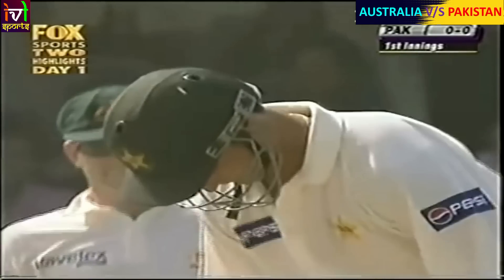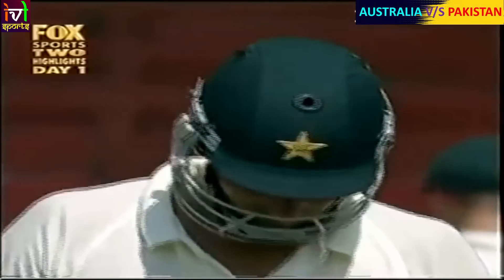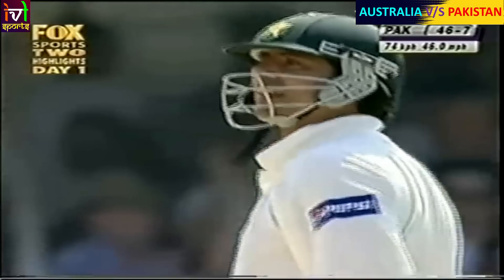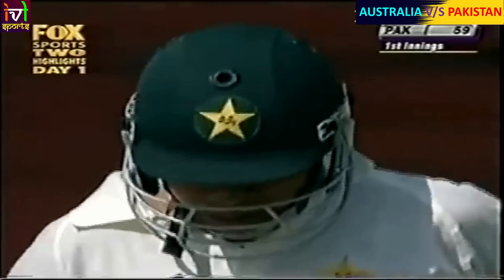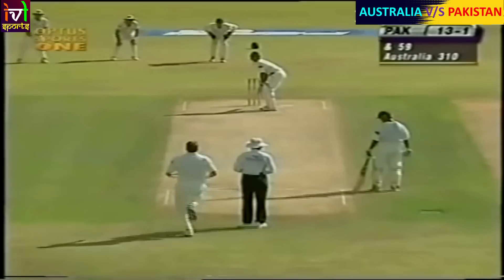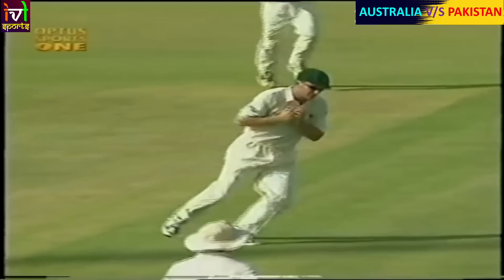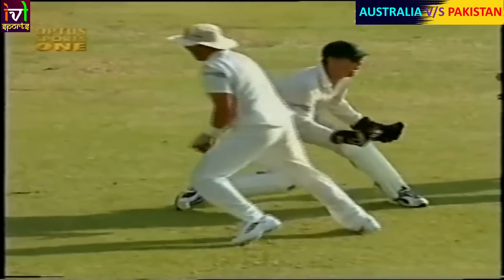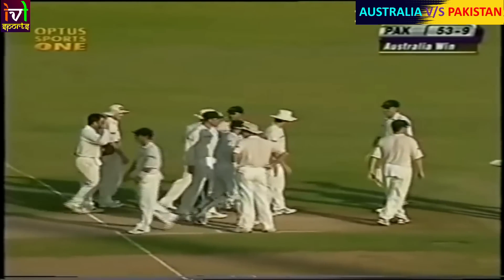Pakistan 59 & 53 All Out In Test Against Australia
Credit - ACB, PCB, FOX SPORTS, TENS SPORTS